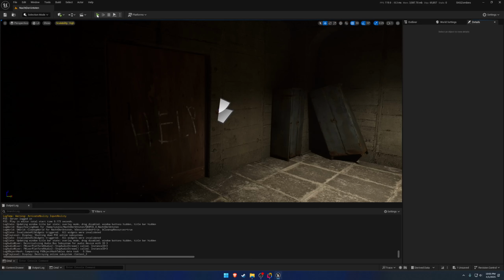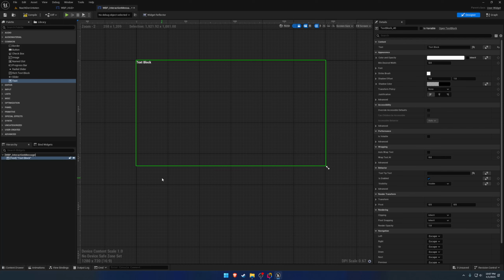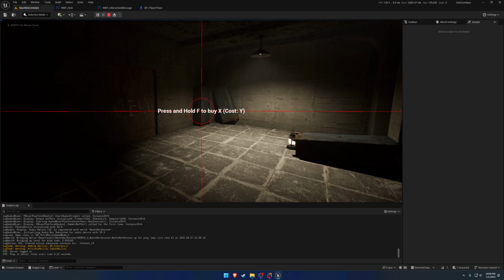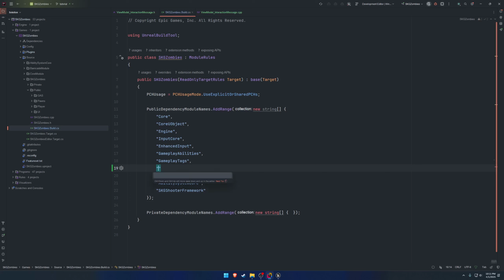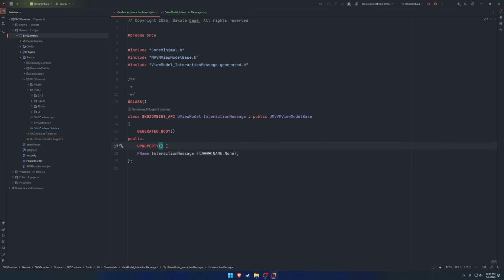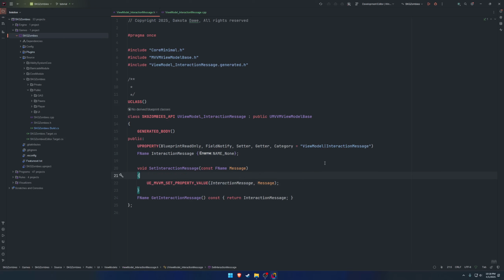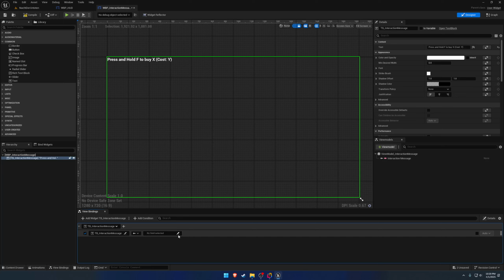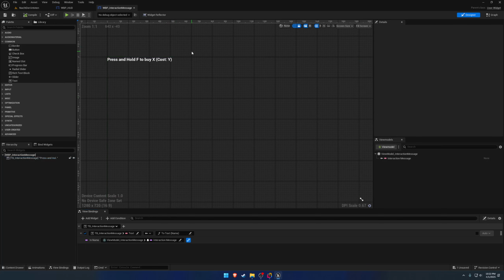UE5 CoD Zombies Tutorial Part 21: Setup Interaction Message View Model